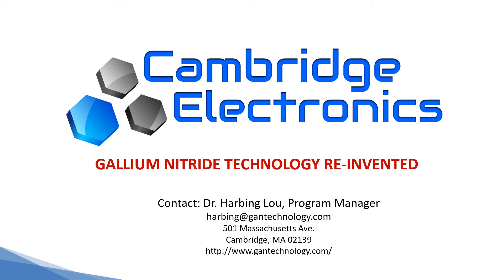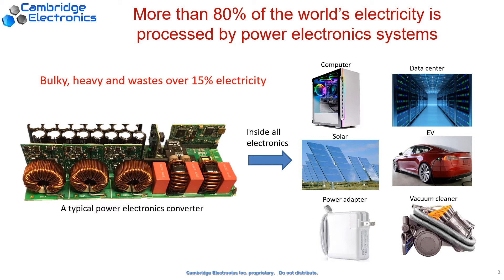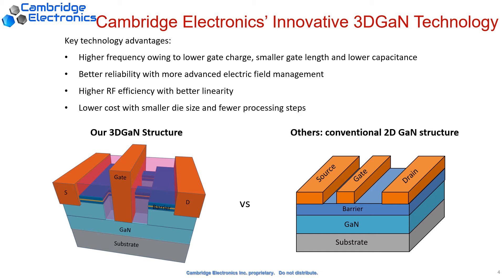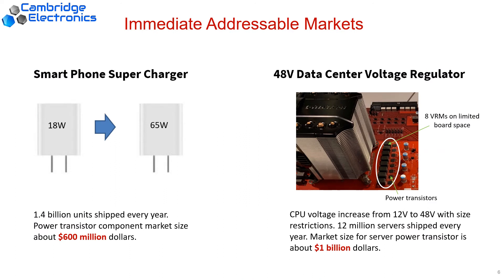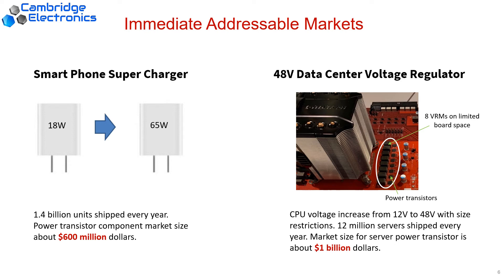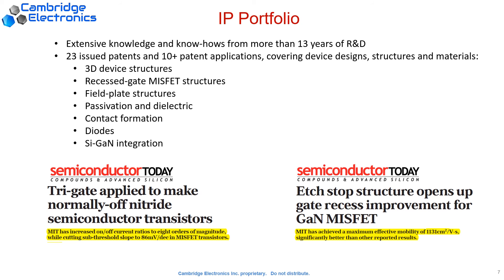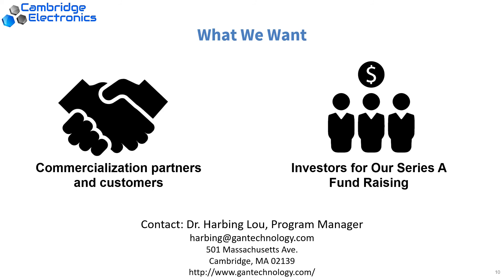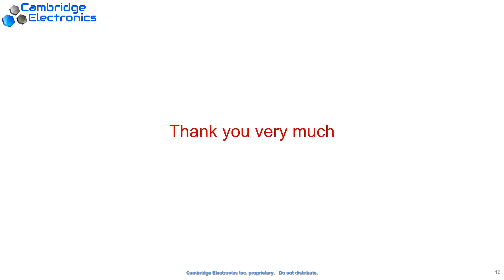ARPA-E SCALEUP Semi-Finalist: Cambridge Electronics